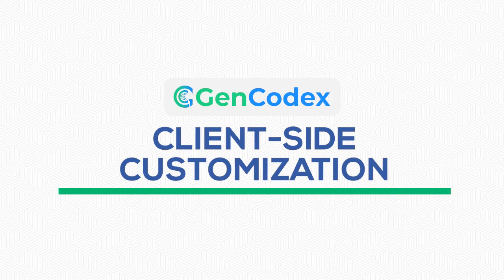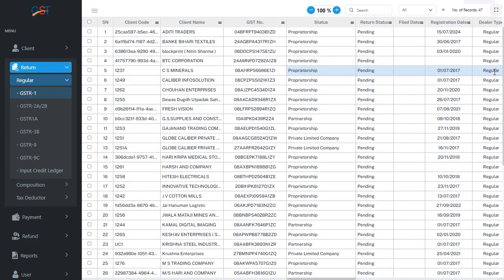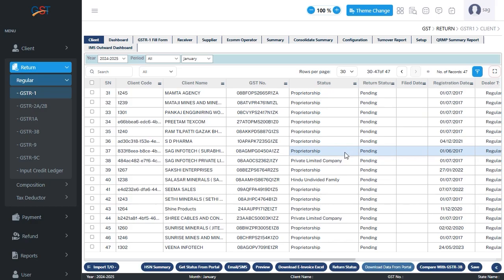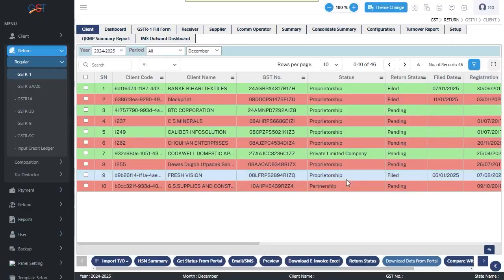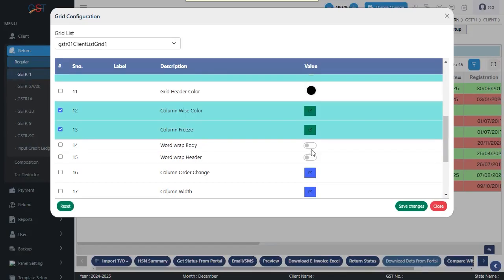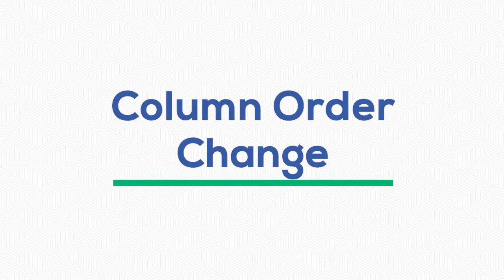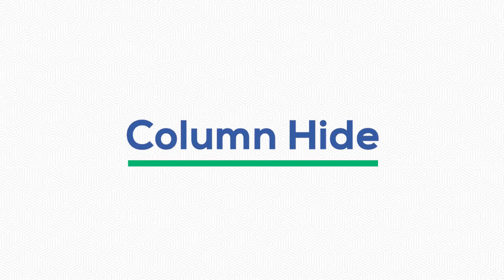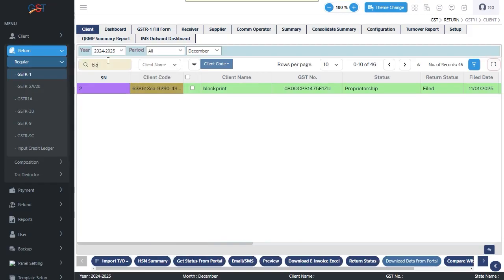Gen Codex: Customize Your Grid Like Never Before!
🚀 Transform Your Data Experience with Gen Codex! 🚀

Gen Codex brings powerful client-side grid customization to your fingertips—no back-end modifications needed! From adjusting row height to freezing columns, exporting data, and changing colors, this feature-packed solution ensures a seamless and efficient data management experience.

🔥 Key Features Covered in This Video:

✅ Client-Side Customization – Modify layout settings instantly.
✅ Grid Row Height – Adjust rows dynamically for better visibility.
✅ Grid Expand – View large datasets in full-screen mode.
✅ Grid Export – Toggle export visibility with ease.
✅ Grid Pagination – Navigate large datasets effortlessly.
✅ Footer Customization – Display key data summaries.
✅ Row & Column Colors – Improve readability with customizable colors.
✅ Column Freeze & Order Change – Keep important data visible and rearrange columns as needed.
✅ Word-Wrap & Column Width – Ensure data fits perfectly within grid cells.
✅ Column Hide & Alignment – Declutter and structure your grid view efficiently.
✅ Common Search – Find records quickly without endless scrolling.